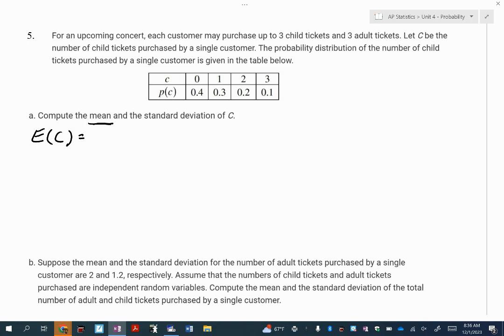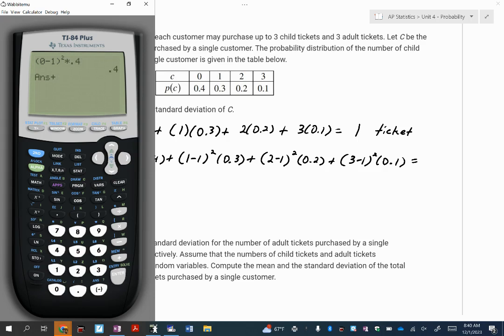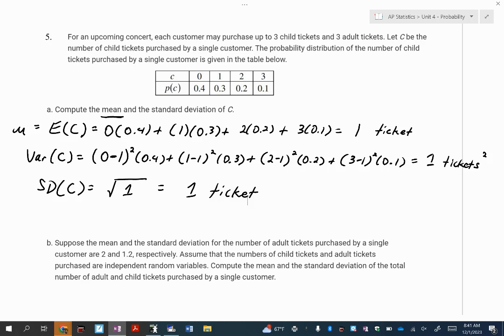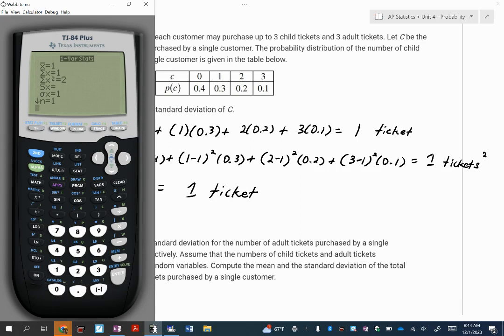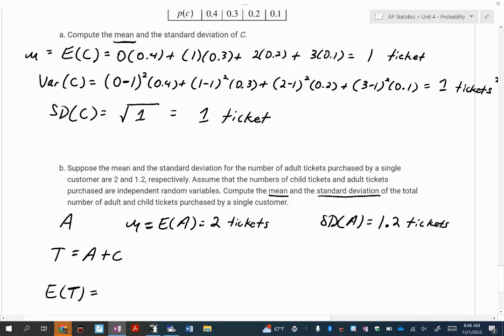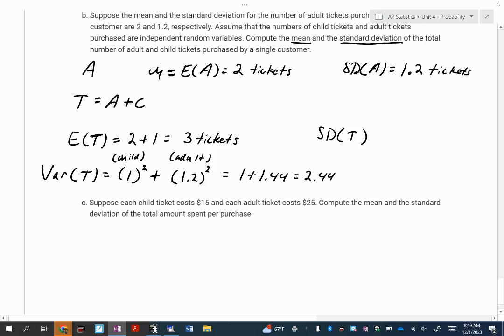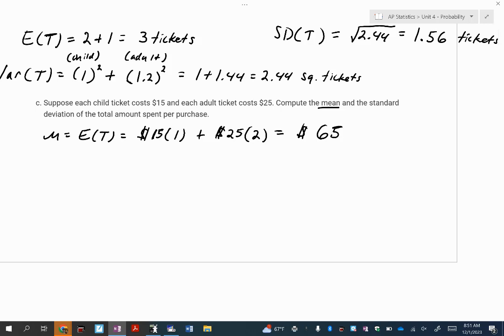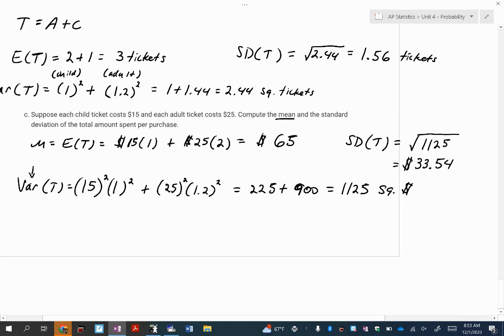Unit 4 FR Review - #5